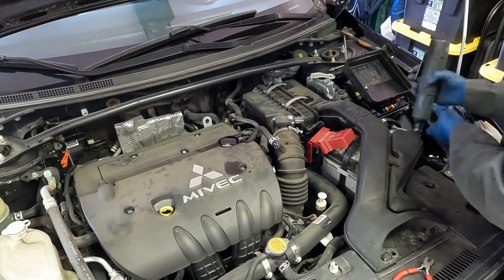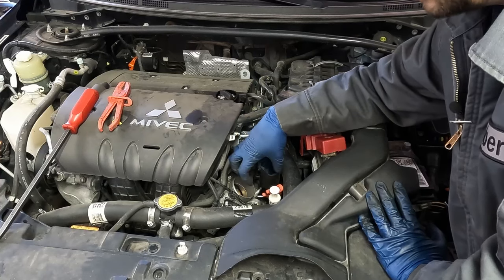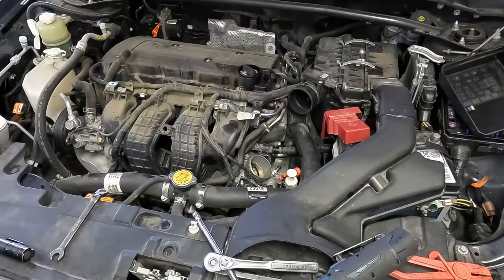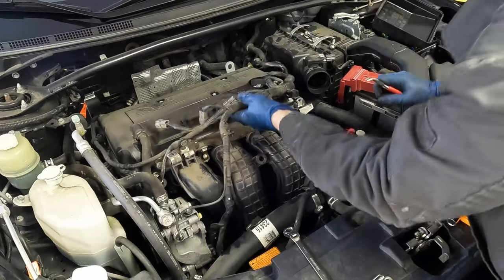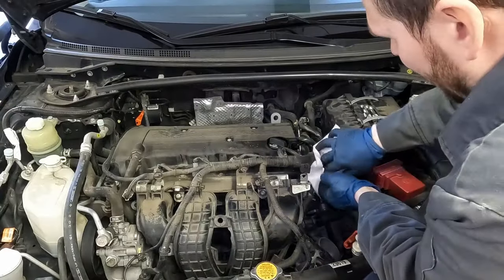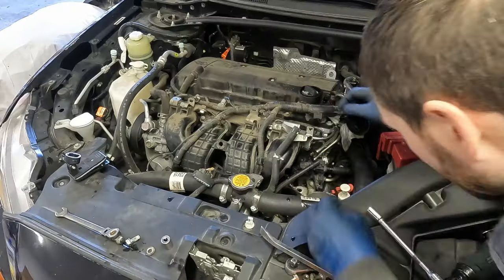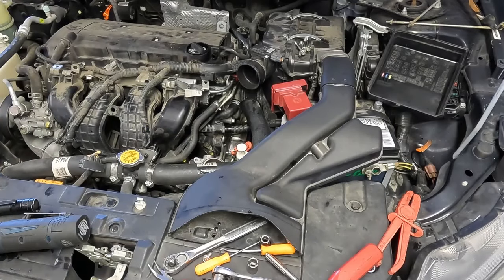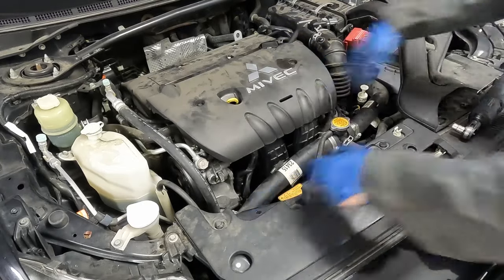2008-2011 Mitsubishi Lancer Starter Motor Replacement (How to DIY)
This 2008 Mitsubishi Lancer is getting a new starter motor.

🛒PARTS LIST:
▪️ Starter Motor New
▪️ Intake manifold gasket (optional)

🛒TOOLS NEEDED:
▪️ Coolant funnel
▪️ Electric ratchet
▪️ Flex head ratchet
▪️ Pick set
▪️ Torque wrench 1/4